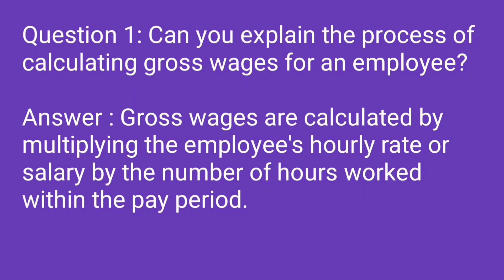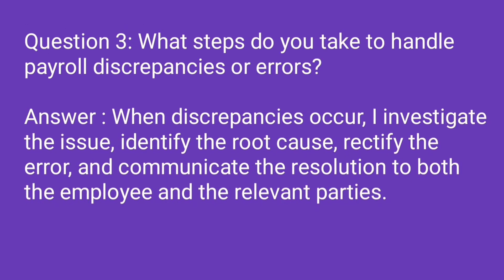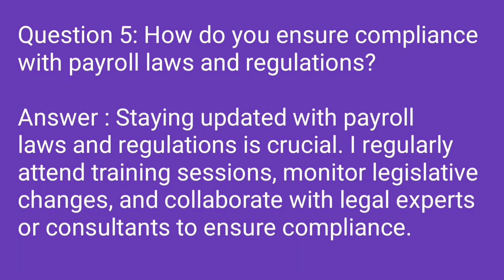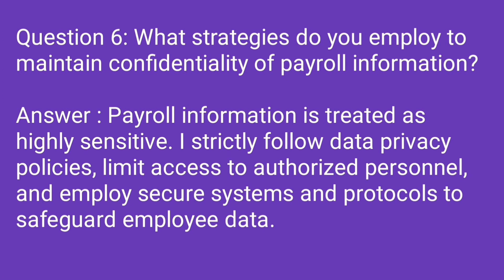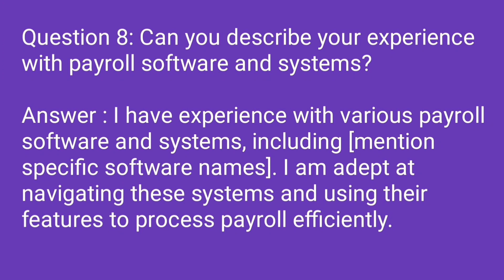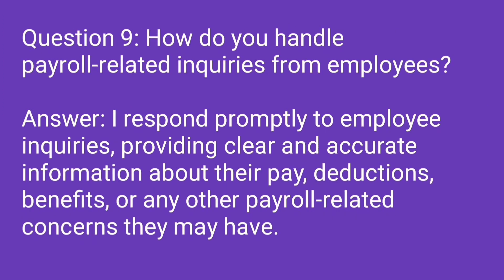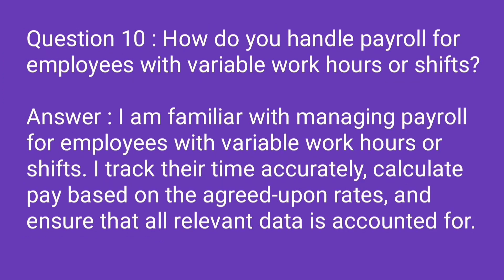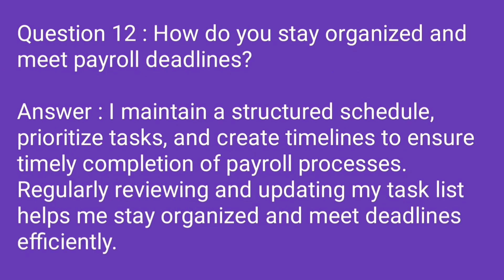Payroll Department interview questions and answers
The Key Functions of a Robust Payroll Management System

Compensation structuring and paycheck processing

A reliable payroll management system helps streamline employees’ salary structure and manages it effortlessly by automating the process. The Indian Process focuses primarily on error-free calculations and timely paychecks. It considers all the details related to employee’s compensation, such as salary, hourly rates, and regular and overtime hours.

Processing paychecks involves applying certain deductions, some of which are optional and others mandatory. Automated payroll services help to achieve this effectively.

Managing Payroll Taxes & Filing of Returns

The Indian Payroll Process necessitates perfect calculation and timely payment of payroll taxes. Failing this could lead to severe liabilities. Automated Payroll solutions help to simplify the complexities of tax calculations and accounts.

Businesses can complete the various forms related to payroll tax documentation and other reports using an appropriate payroll management system. It enables determining tax deductions accurately and filing the tax returns timely while meeting all the compliance needs.

Salary Slips & Reports

An accurate Payroll Management Process includes generating reports such as salary statements, salary benefits, and leave summaries. Automated payroll solutions facilitate printing payslips and downloading forms related to payroll regulations. Reporting is another salient feature in any payroll accounting system. Reports help in allocating resources, creating budgets, managing overtime, and other critical factors.

Payroll reports must provide a comprehensive overview of a company’s taxes, budget, and other essential payroll data. A reliable reporting function is an inevitable component of the enterprise software for managing the Payroll Management Process.

Salary Slip Compliance

The Indian Payroll Process model involves different systems associated with the state, federal, and city jurisdictions. The compliance function acts as a crucial tool to keep up with the varied rules and regulations of such a wage accounting system. It helps to verify and validate the accuracy of calculations related to each such agency.

The compliance function in the automated Payroll system plays a significant role in reducing the risks of penalties, fines, prosecutions, and other unwanted consequences.

Payroll Integration

The payroll management system’s integration feature offers itself to be synced with the data shared between payroll and the other existing systems. This results in saving considerable time and effort. As the data gets automatically updated, the need for manual entry is eliminated. This results in the twin benefits of time-saving as well as data security.

Typos can be eliminated, and human errors such as miscalculation and omission can be avoided. This ensures accurate payroll and accounting that saves the business from legal liabilities.

The Need for Effective Payroll Management Software

An accurate Payroll Management Process is instrumental in any business organization. It impacts several critical aspects such as employee satisfaction, salary and tax calculations, tax return filing, and statutory compliance. Payroll Management Process, when appropriately managed, saves a company from legal liabilities while saving a lot of time and effort.